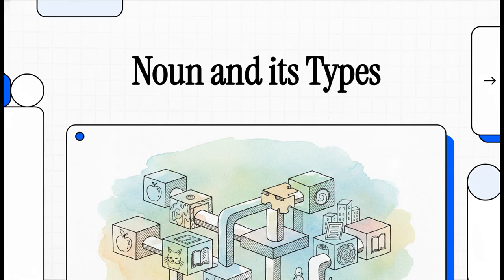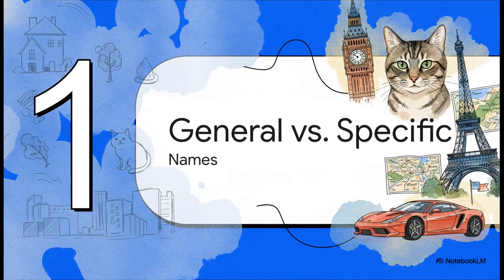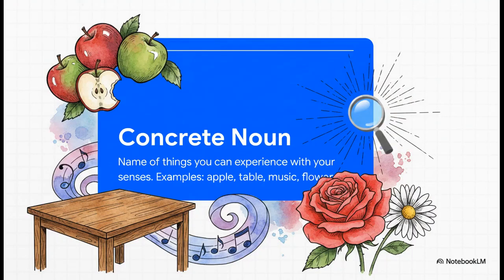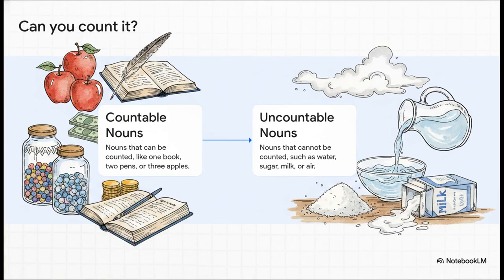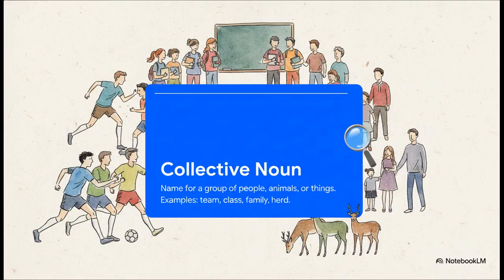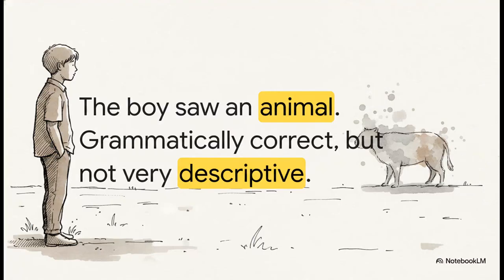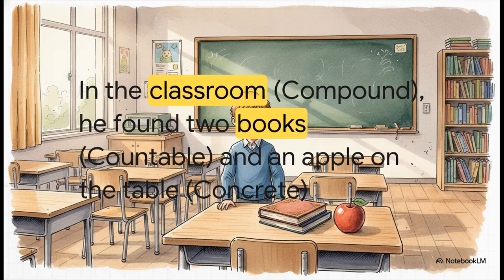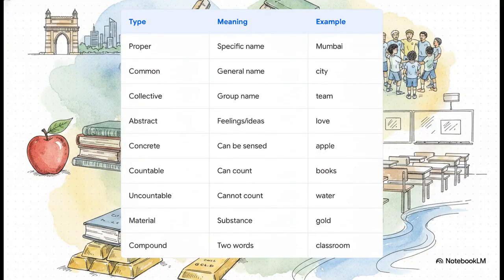Master Nouns in English Grammar | Types + Examples | Beginner Friendly | Episode 1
Welcome to the Learn Grammar Series – Episode 1 🎉

In this video, we will understand Noun and its Types in a simple and clear way. This lesson is perfect for beginners, school students, and anyone who wants to improve their English grammar from basics to advanced.

📚 Topics Covered:

Types of Nouns:
Proper Noun
Common Noun
Collective Noun
Abstract Noun
Material Noun

 This video will help you build a strong grammar foundation for speaking and writing English confidently.